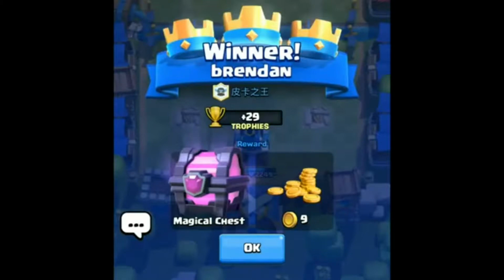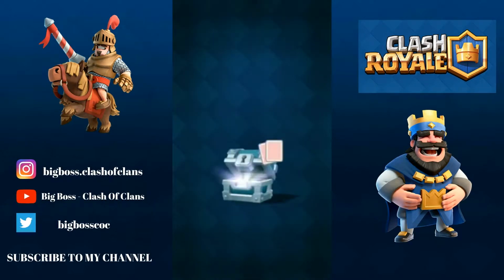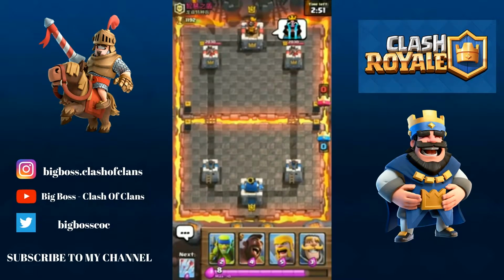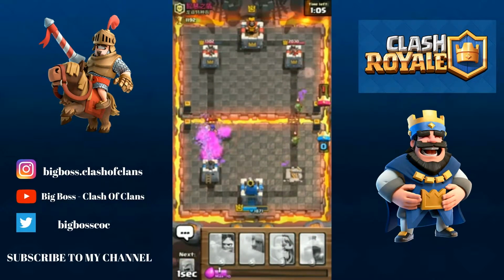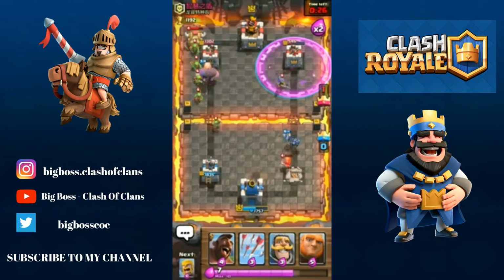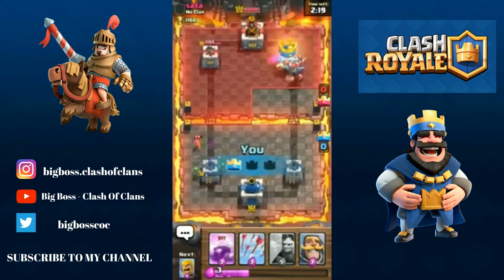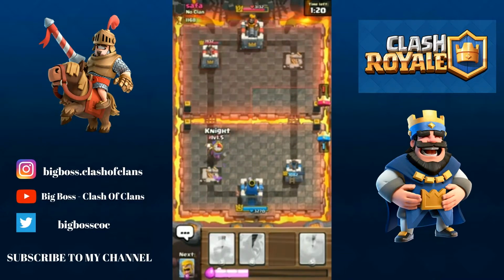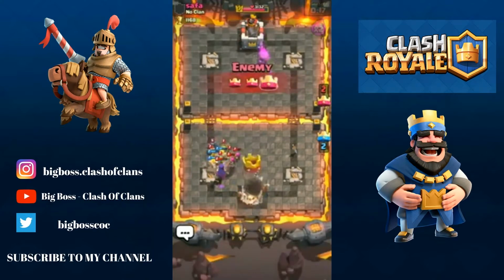CLASH ROYALE | BEST MAGICAL CHEST OPENING?! - MAGICAL CHEST CHALLENGE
MAGICAL CHEST OPENING!

(bigboss.clashofclans)

(bigbosscoc)

what i use to edit my video: youtube editor

what i use to record my gameplay: ADV screen recorder(playstore)